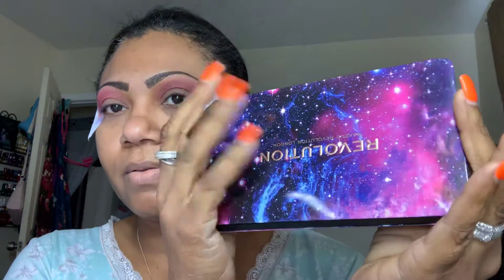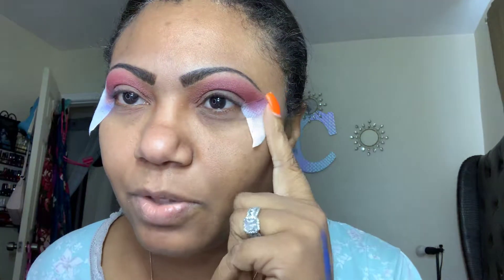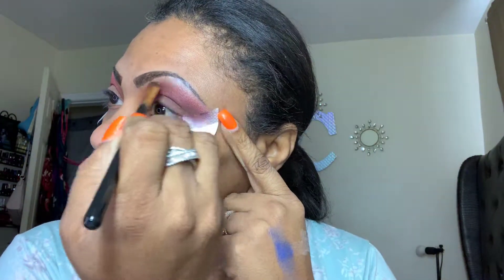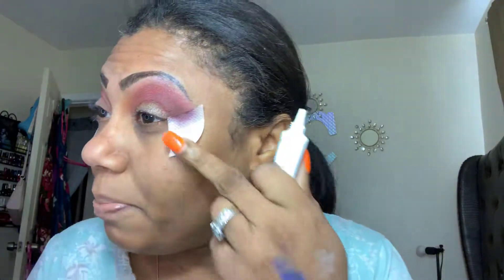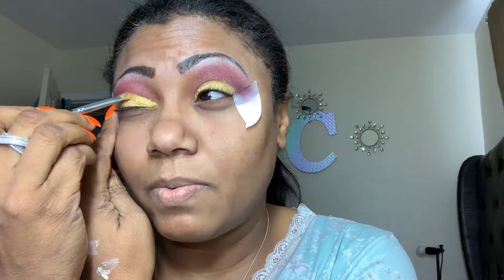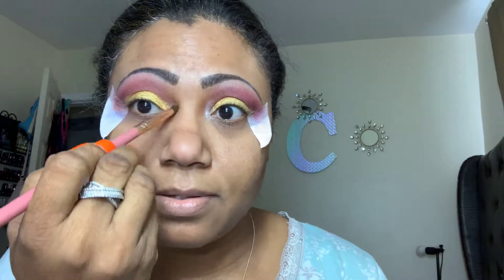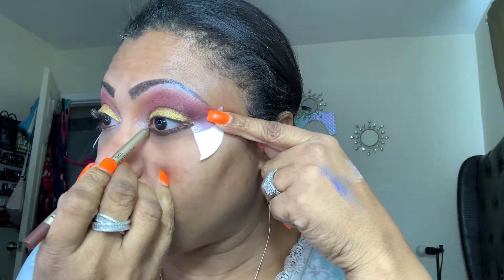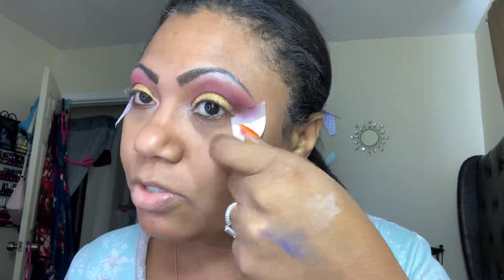Another Makeup Look| Revolution Constellation Palette